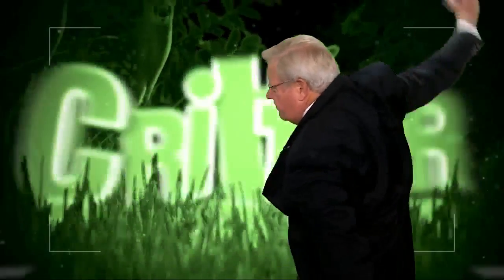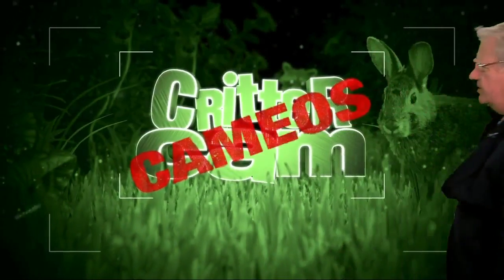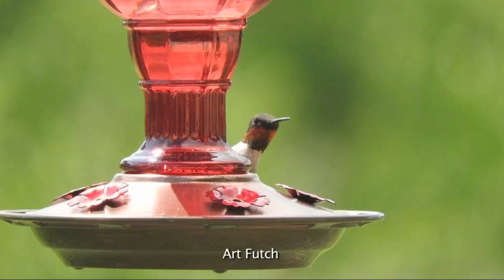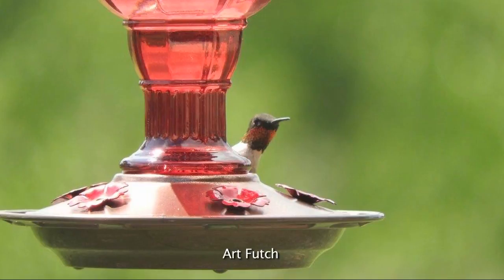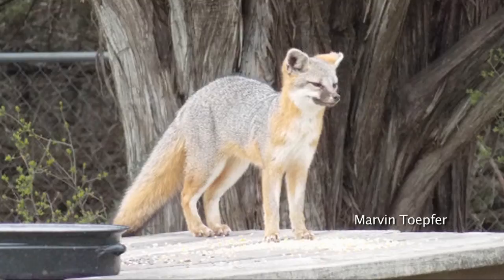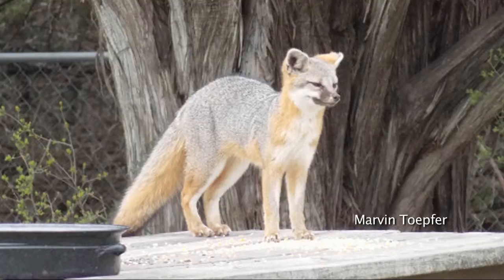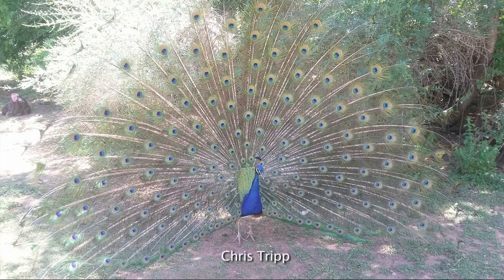Critter Cam Cameos: 5/24/17